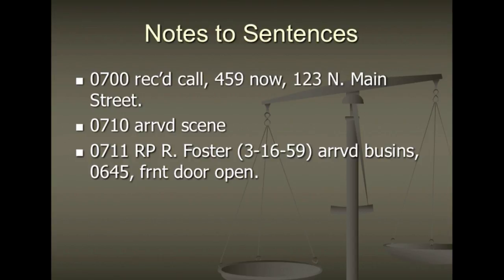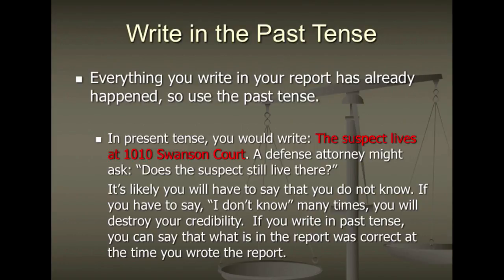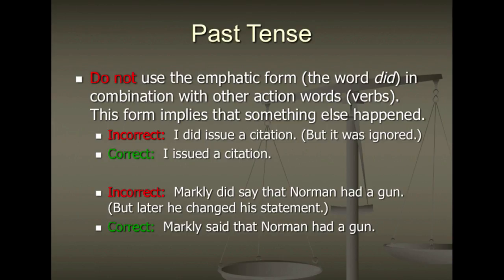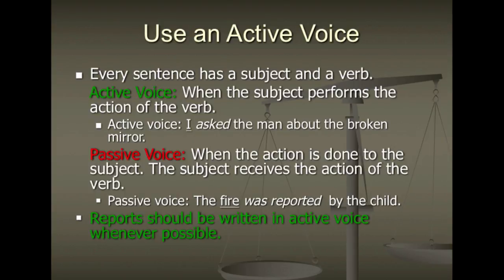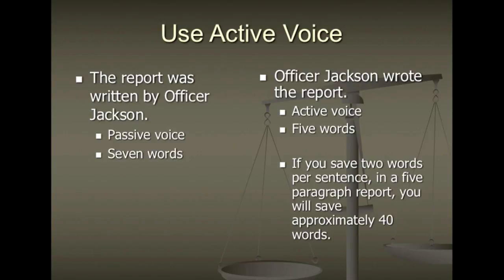Principles of Investigative Report Writing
This short video is an excerpt from some of our full length online training programs that can be found at our online Academy